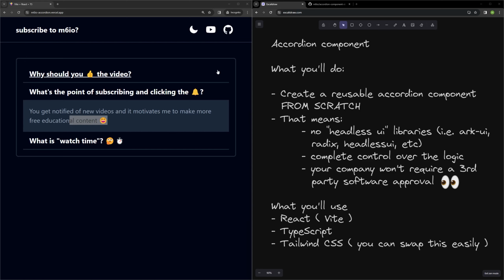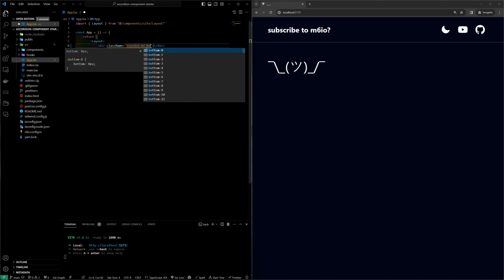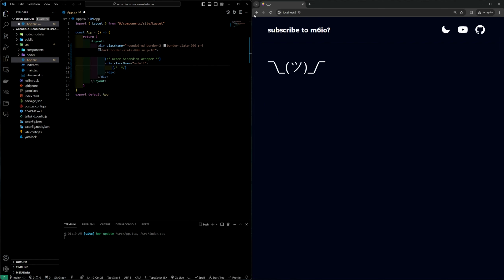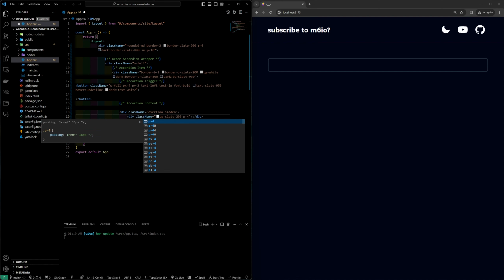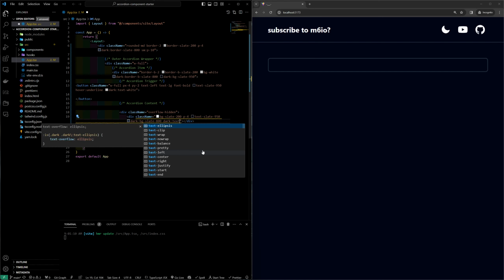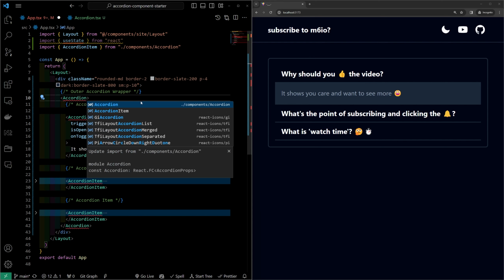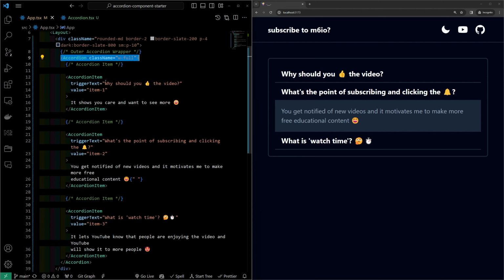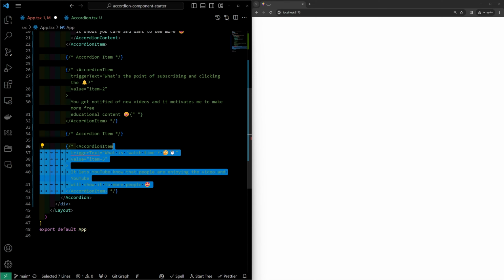Build an accordion for your UI component library with React, TypeScript and Tailwind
Chapter 1: Set up initial static template for Accordion
Chapter 2: Make the Accordion dynamic such that the triggers toggle the content to be open or closed
Chapter 3: Create a reusable "AccordionItem" component and move the "Accordion Trigger" and "Accordion Content" JSX into it
Chapter 4 - Create a reusable "Accordion" component, and create an internal state at the Accordion component to manage the children's open state and toggle behavior. This allows us to bypass the need for a context provider and consumer (although those are also viable solutions)
Chapter 5 - Create reusable "AccordionTrigger" and "AccordionContent" components for better modularity, reusability, and readability. This also allows for cleaner code when consuming the Accordion component API and allows for a stronger seperatoion of concerns between the trigger and the content. This will also allow for more flexibility in terms of customization and styling.
Chapter 6 - Expose an "animated" prop on the Accordion component to enable animation, and update children to use the prop.
Chapter 7 - Expose an "defaultOpenItem" prop on the Accordion component to enable a default open item, and update children to use the prop.